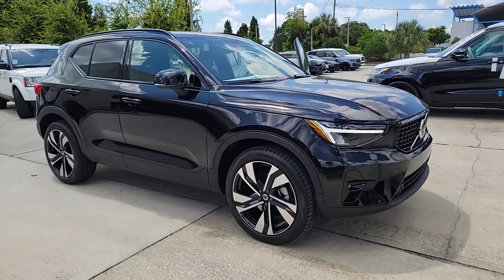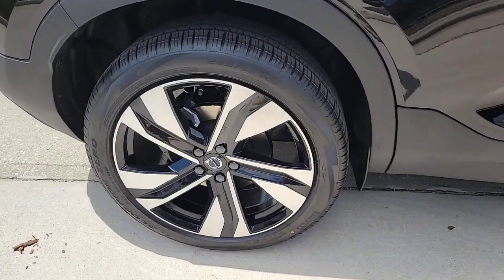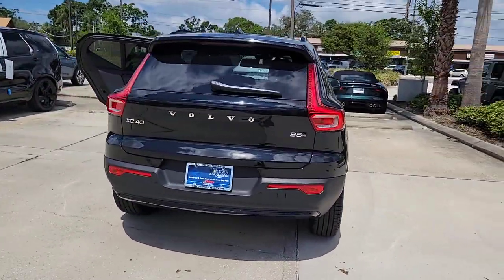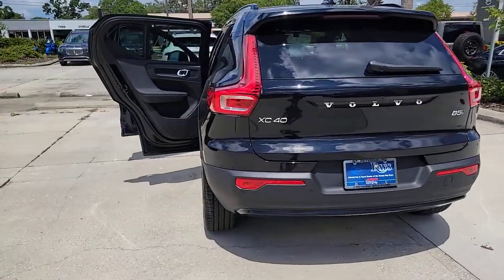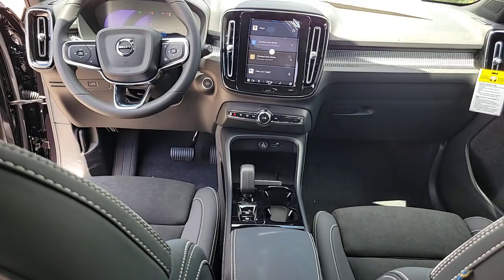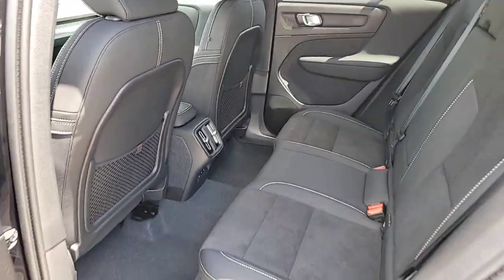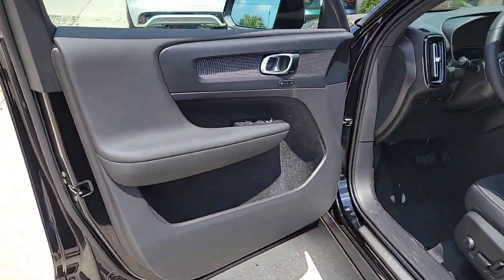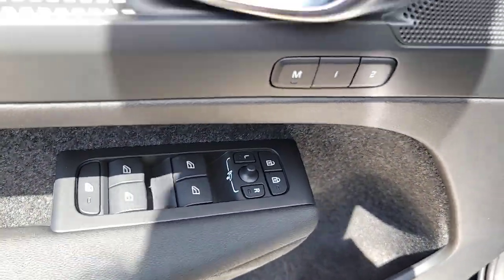2023 Volvo XC40 St. Petersburg, Tampa, Clearwater, Palm Harbor, Largo, FL 641094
Crystal White Metallic New 2023 Volvo XC40 B5 Plus Dark Theme available in St. Petersburg, Florida at Crown Volvo Cars. Servicing the Tampa, Clearwater, Palm Harbor, Largo, FL area.
2023 Volvo XC40 B5 Plus Dark Theme - Stock#: 641094 - VIN#: YV4L12UW3P2112579

Recent Arrival! $4676 off MSRP! Priced below KBB Fair Purchase Price! 23/30 City/Highway MPG Crystal White 2023 Volvo XC40 B5 Plus Dark Theme AWD 2.0L I4 Turbocharged DOHC 16V LEV3-ULEV70brbrbrAll prices plus sales tax tag and titling and dealer service fee of $999.00 which represents cost and profits to the selling dealer for items such as cleaning inspecting adjusting new vehicles and preparing documents related to the sale.